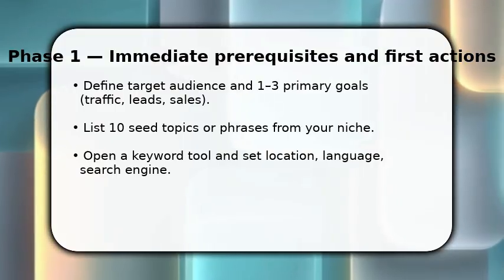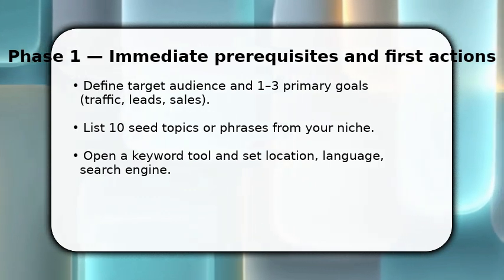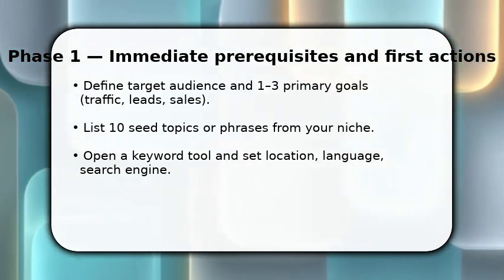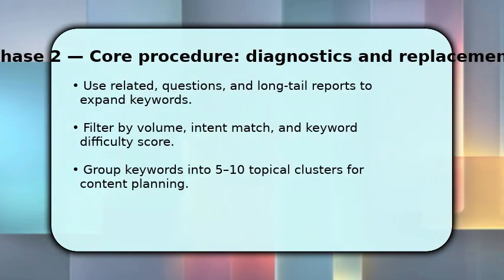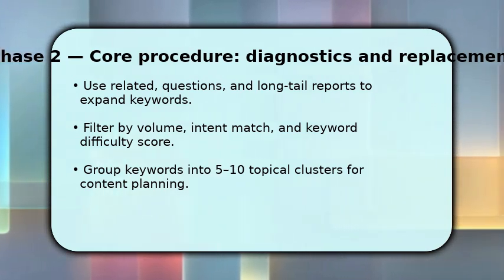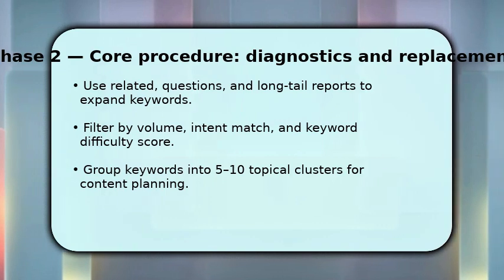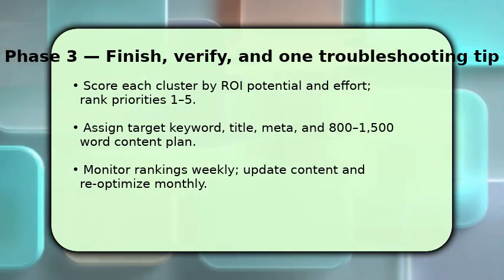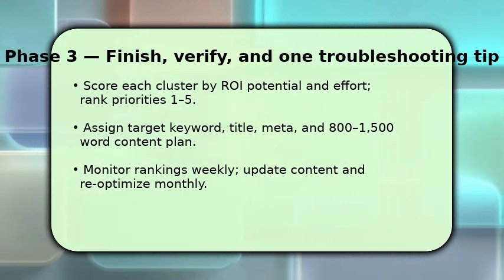How to Make Keyword Research (easy Method)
How to Make Keyword Research (easy Method) | 🔒 Surfshark VPN Deal — Stay private and secure. $1.99/mo + 3 Months Free ▸

Dive into the world of SEO and discover an easy method to conduct keyword research for your YouTube content. Learn how identifying relevant search terms can boost your video'dictory engagement, drive more traffic, and increase visibility on this platform.

easy keyword research, SEO basics, YouTubeOptimization, content strategy, engagement tips